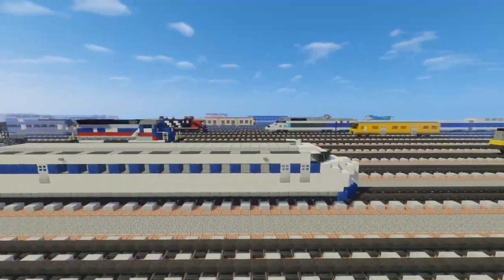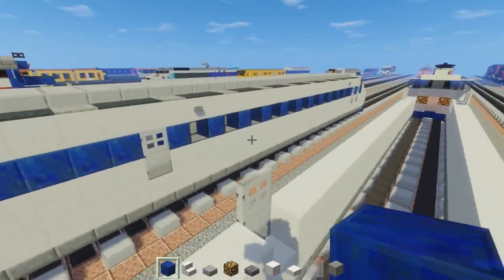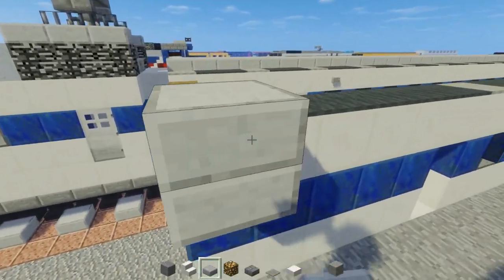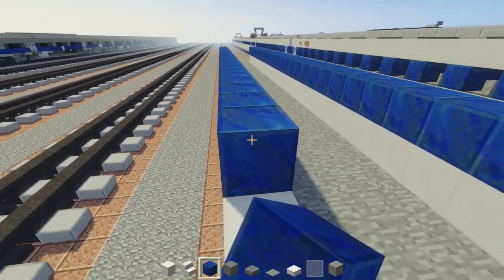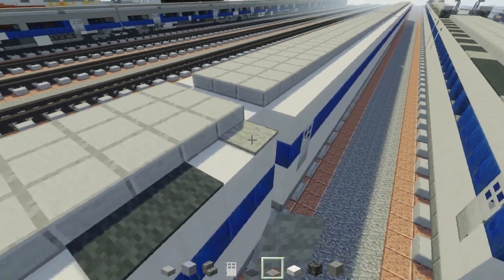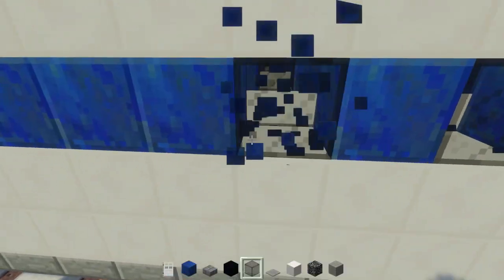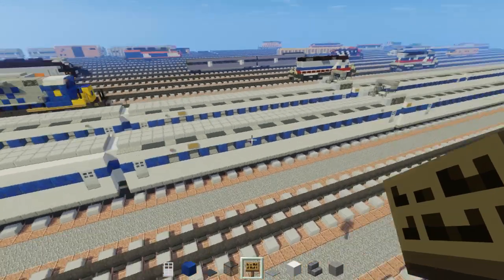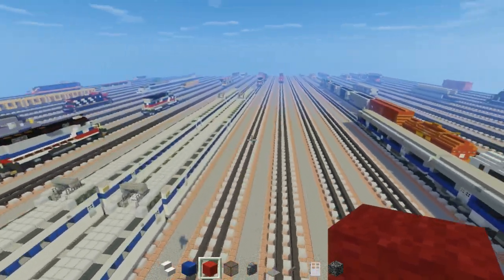Minecraft 0 Series Shinkansen Japanese Train Tutorial 新幹線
How to make a Minecraft 0 Series Shinkansen Japanese high speed bullet train. 6 car trainset. It entered service with the Japanese National Railways in 1964 and retired in 2008.